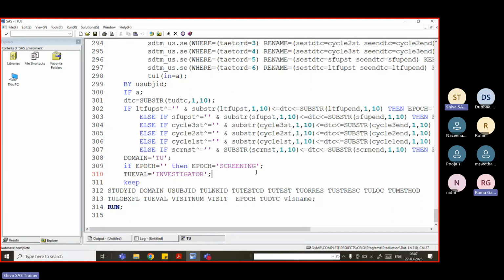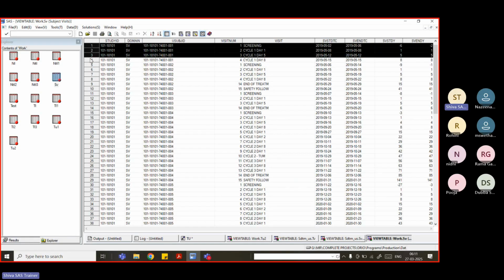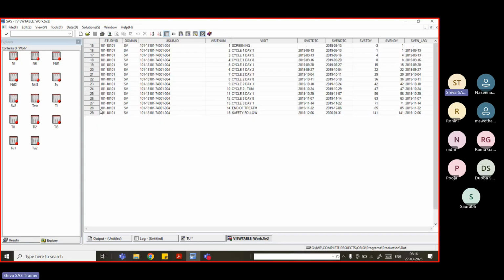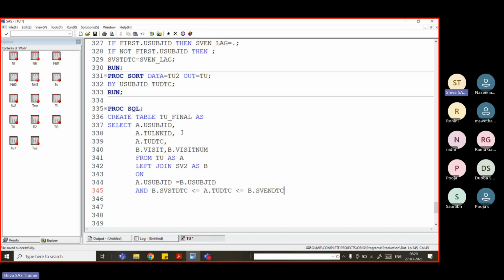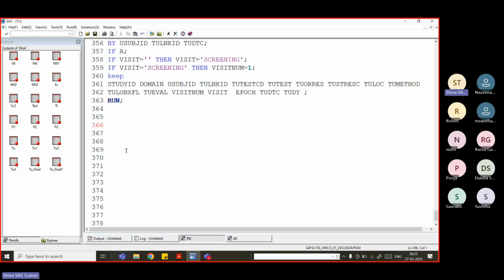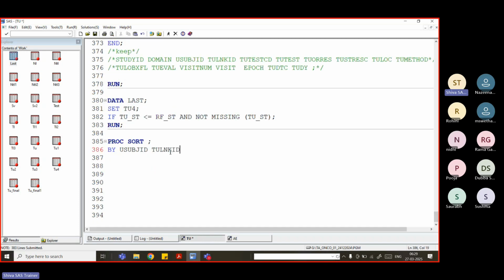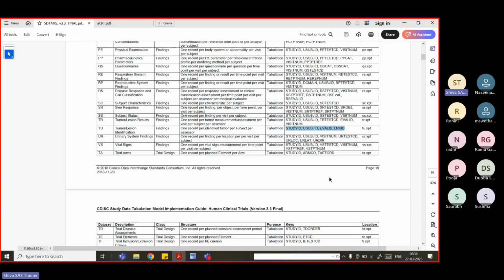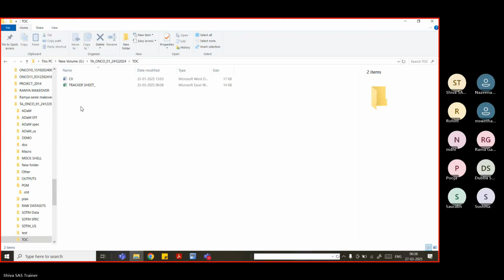DAY#39 TU PART-3 SDTM ONCOLOGY